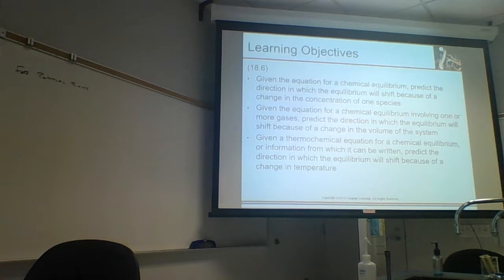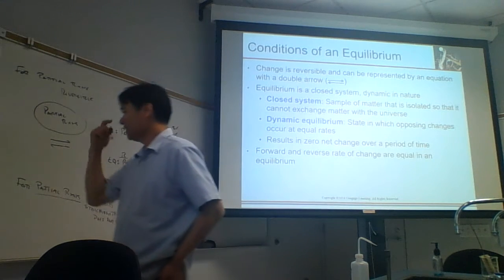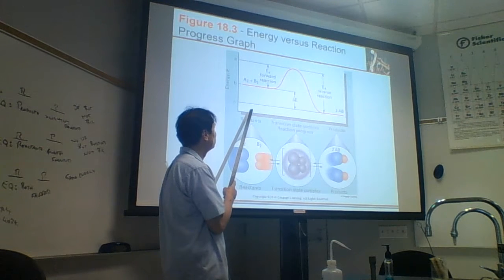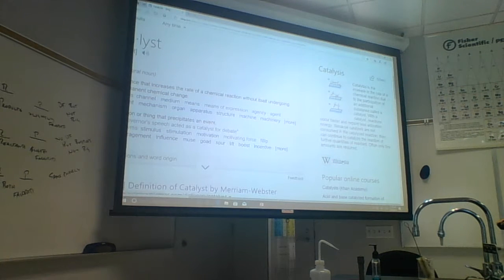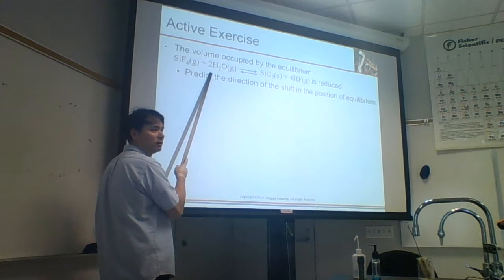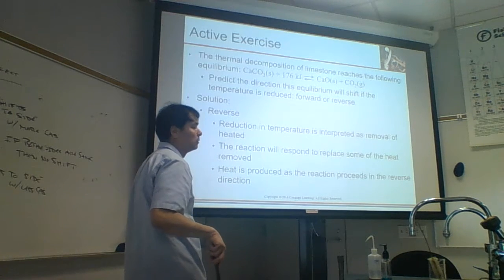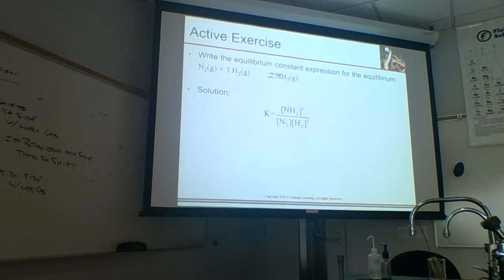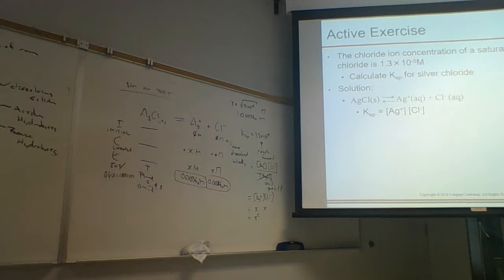Chem 4 1220 052918